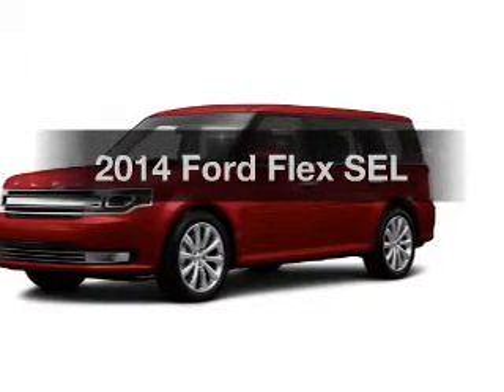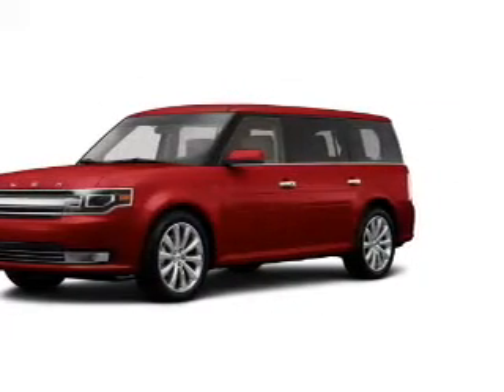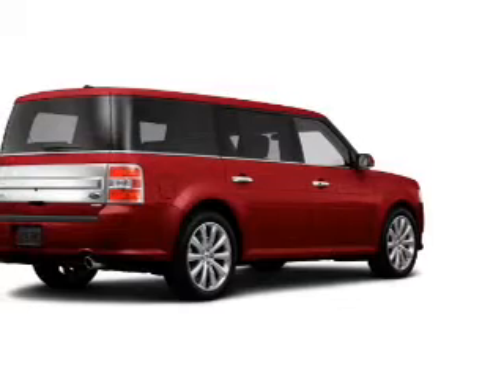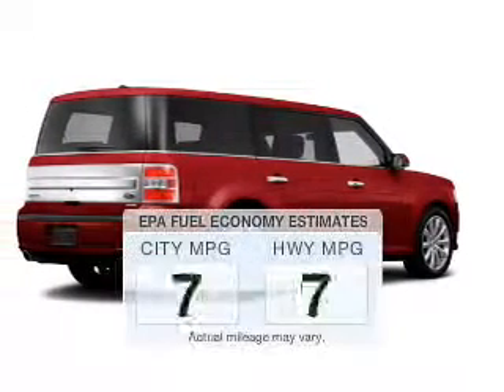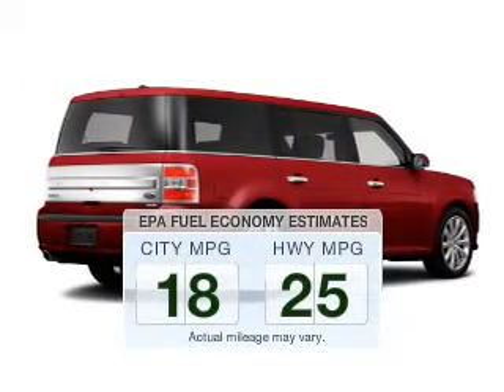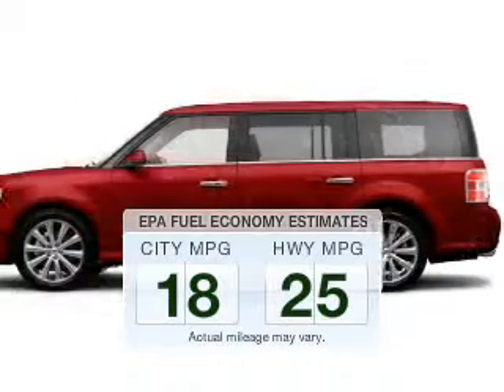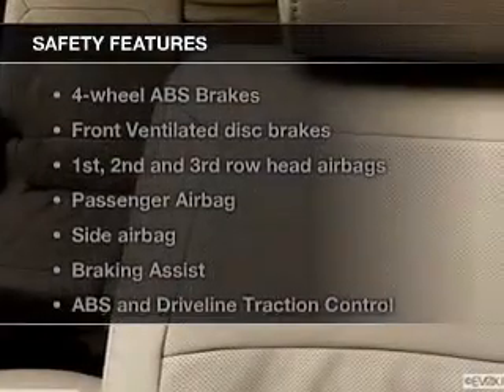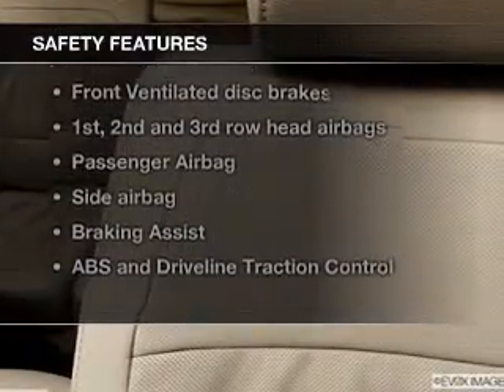2014 Ford Flex - Brighton MI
Year: 2014
Make: Ford
Model: Flex
Trim: SEL
Engine: 3.5 liter 6 cylinder 24 valve
Transmission: 6-Speed Automatic
Color: Ruby Red Metallic Tinted Clearcoat
Mileage: 0
Address:
8240 West Grand River